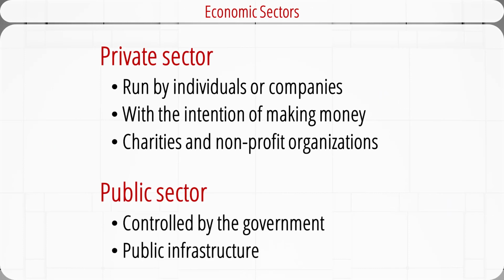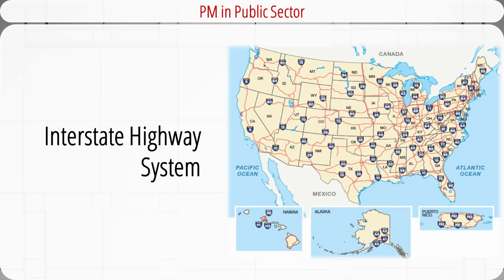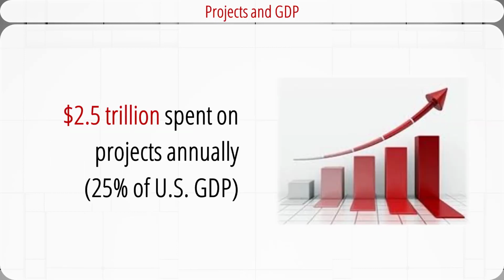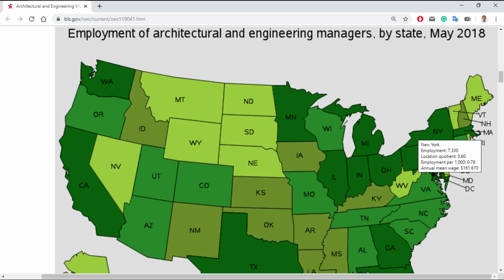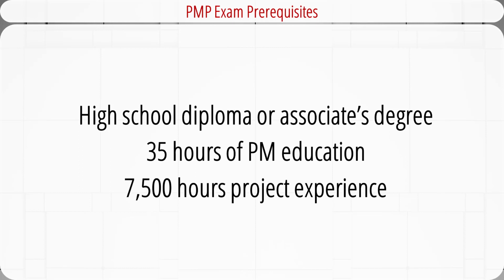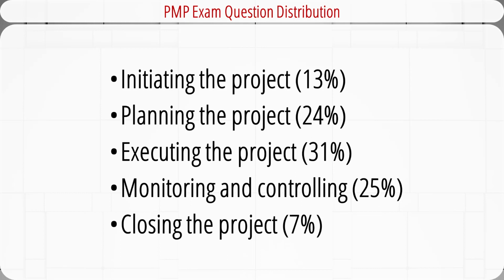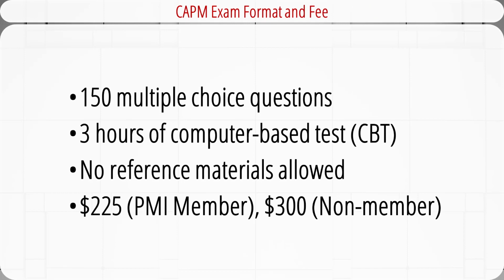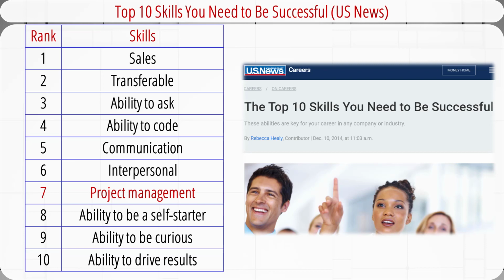Project Management 01: Course Overview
Welcome to Project Management! In this video, I'll give you a brief overview of this course. This course is designed to provide an introduction to Project Management.